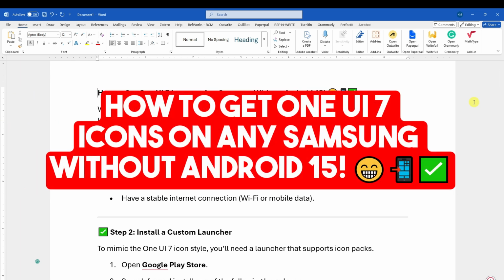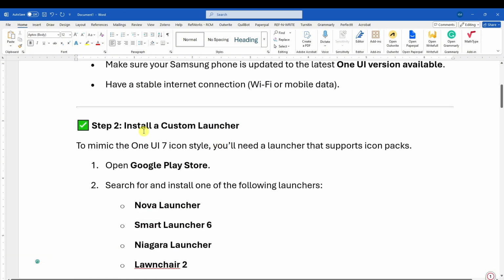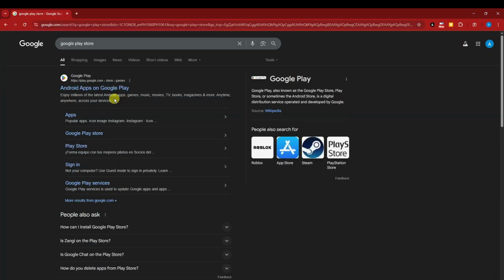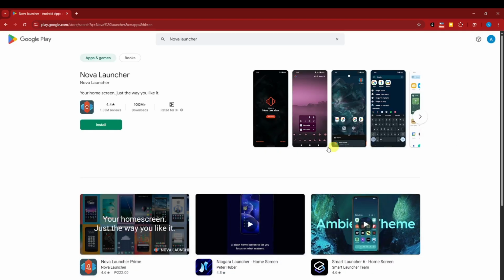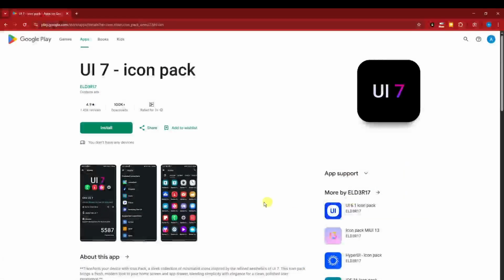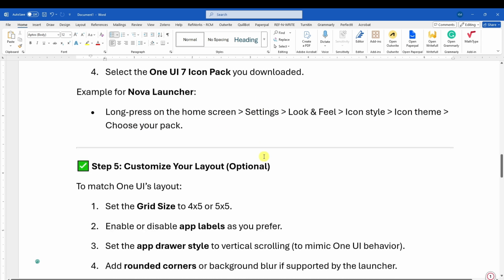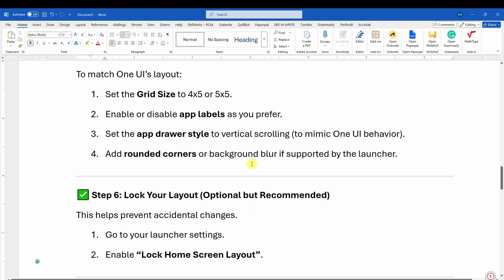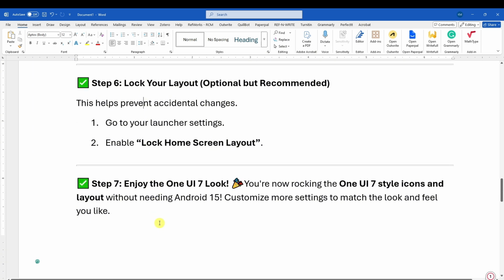How to Get One UI 7 Icons on Any Samsung Without Android 15! 😁📲✅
Get One UI 7 Icons on Any Samsung Device Without Updating to Android 15 – 2025 Guide! ✅📱
Love the new One UI 7 icons and style, but your phone hasn’t received the Android 15 update yet? No problem! In this easy tutorial, you’ll learn how to get the latest One UI 7 icon pack and look on any Samsung device—no root, no update required!

🛠️ What’s included in this video:
✔️ Download & apply One UI 7 icons
✔️ Best apps & launchers to mimic One UI 7
✔️ Works on One UI 5, 6, and older Android versions
✔️ 100% safe & customizable

📱 Compatible with Samsung Galaxy A, M, S, and Note series!